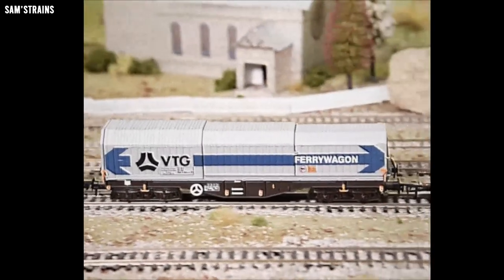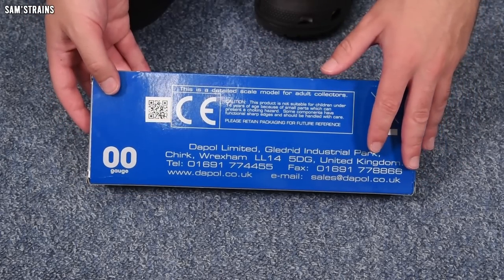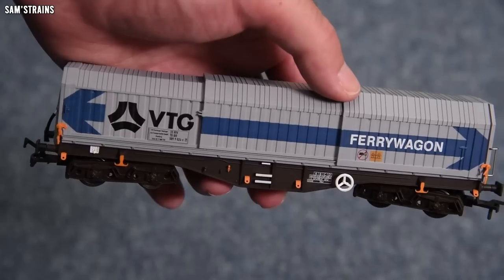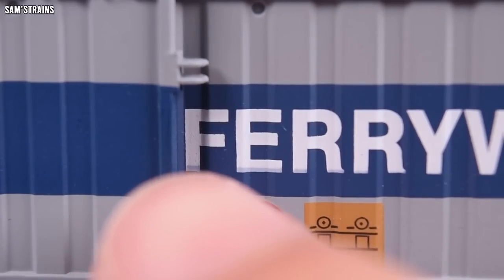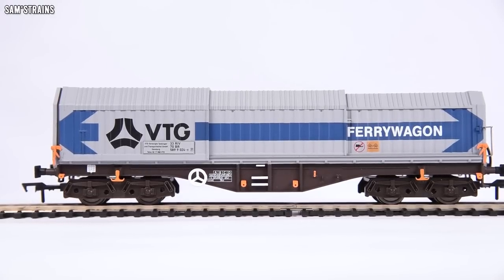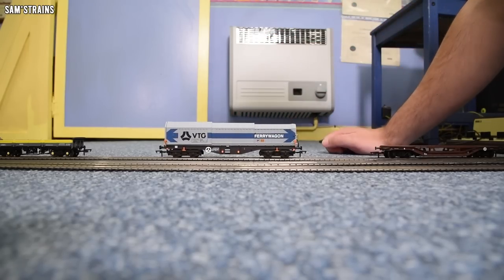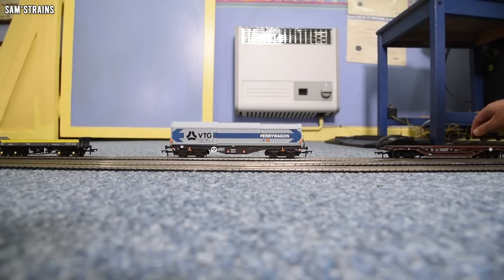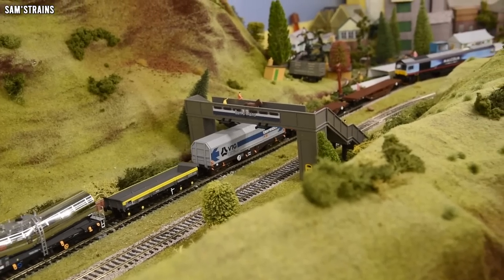Dapol's Functioning Telescopic Hood Wagons | Unboxing & Review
0:00 Intro
2:53 Unboxing
5:45 Prototype Info
6:36 Detailing
12:34 Performance
18:21 Ratings
20:33 Conclusion